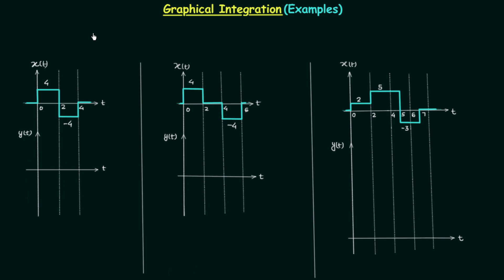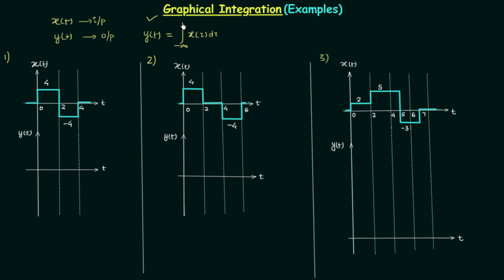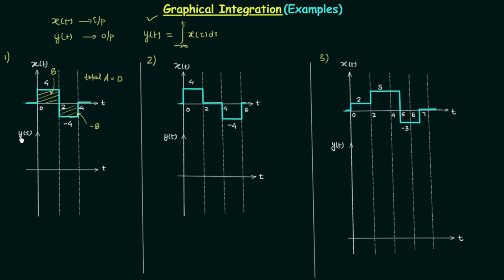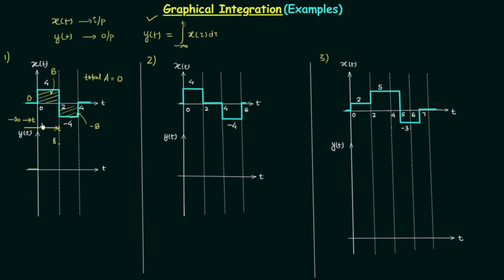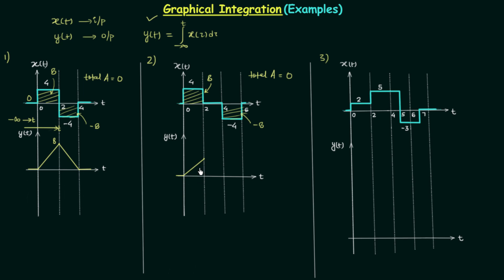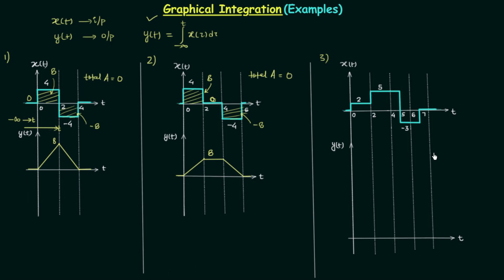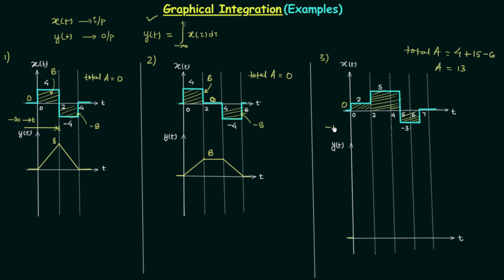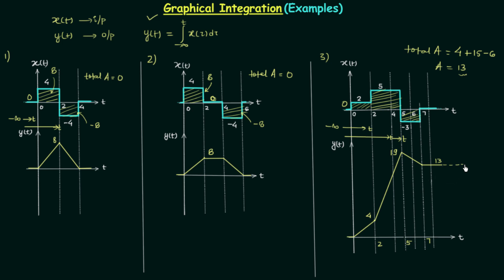Graphical Integration - Examples (Part 1)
Signal and System: Graphical Integration - Examples (Part 1)
Topics Discussed:
1. Graphical integration of given rectangular pulses.